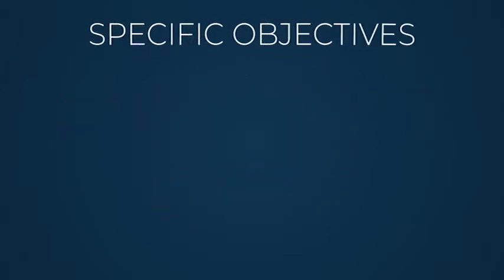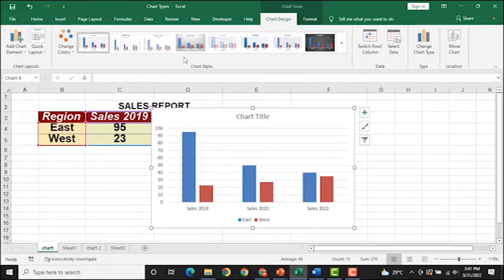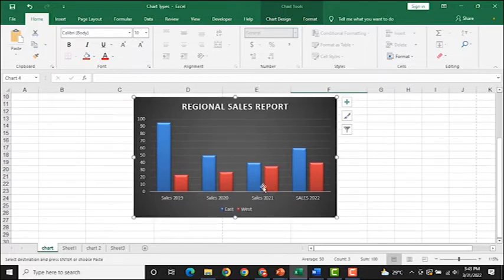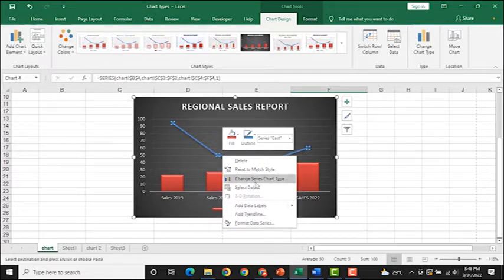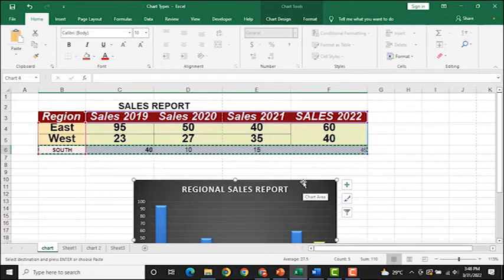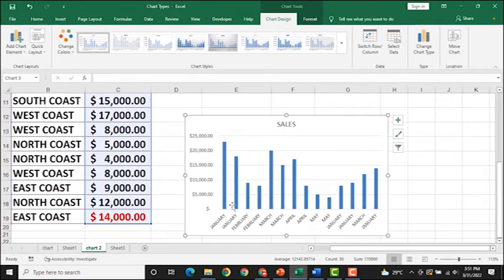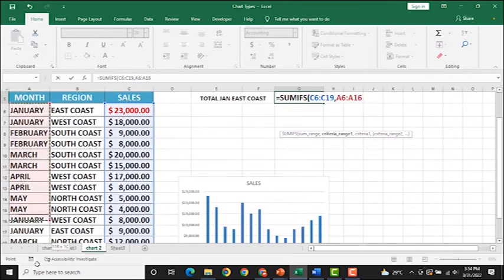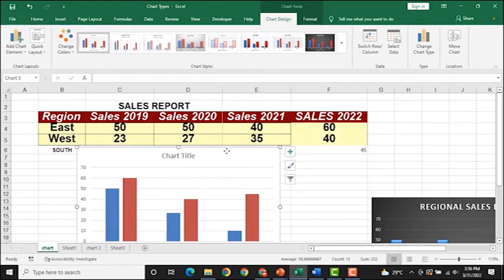INTRODUCTION TO EXCEL - DAY 4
• Previous Video:
• Next Video:
In this Video you will learn:
• Introduction to the worksheet
• Worksheet manipulation
• Functions
• Formulas
• Formatting Cells
• Number Formats

Our other courses include:
• Full stack Web Development with PHP & MYSQLI
• Full stack Web Development with JAVASCRIPT & NODEJS
• Full stack Web Development with PYHTON & DJANGO
• Python Programming
• PC Technician
• CompTIA A+
• Cisco Networking Engr
• Digital Marketing
• QuickBooks
• Advanced Excel
• CorelDraw
• Adobe Photoshop
• Adobe Illustrator
• Adobe InDesign
• Adobe Bridge
• Adobe Camera Raw
• Adobe Lightroom